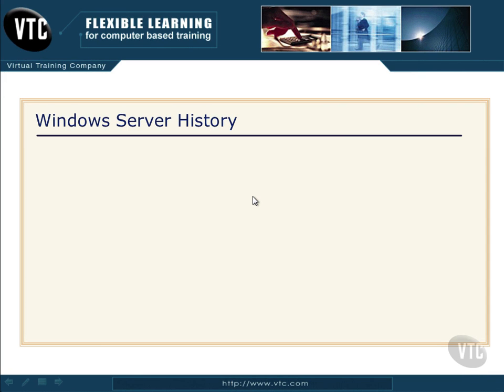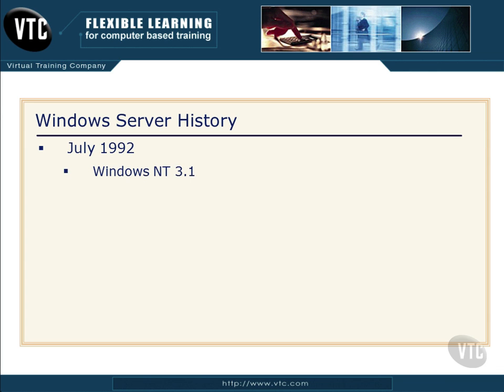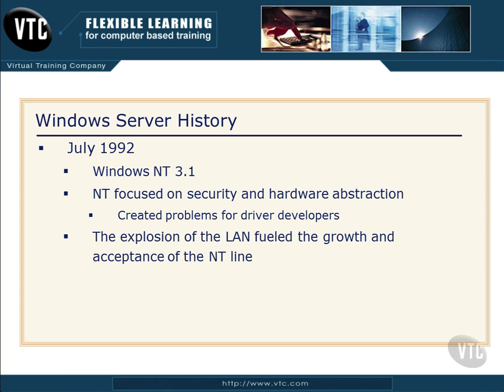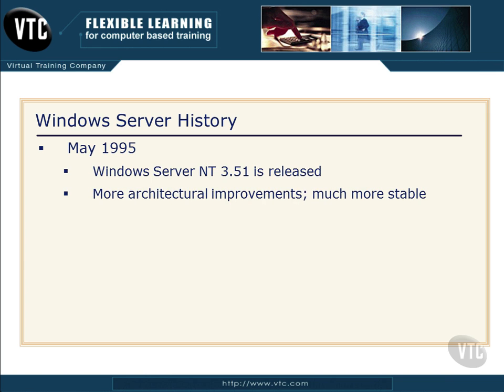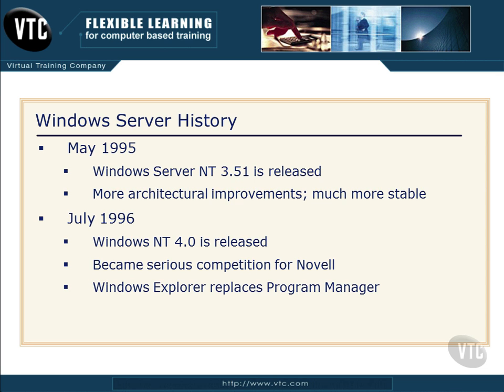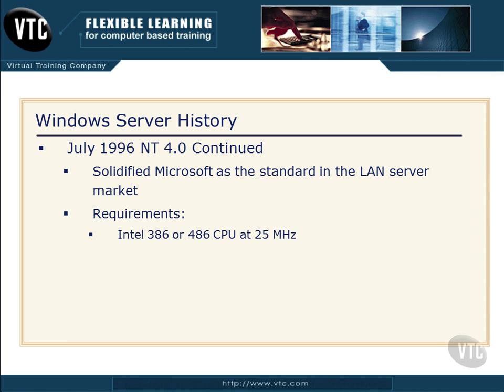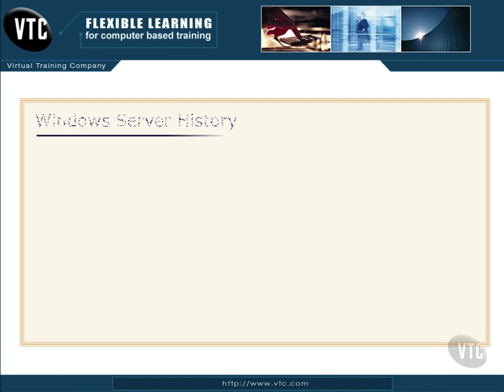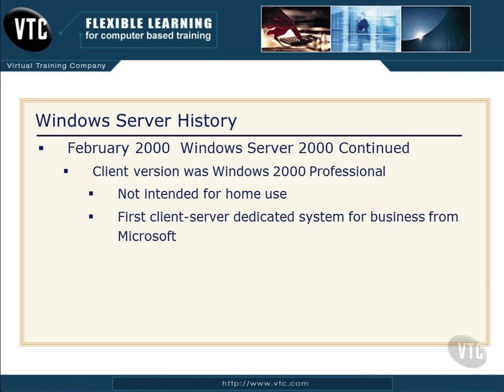Windows Server History part 1 - Windows Server 2012 -70-410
This Course can only be played using a subscription. You can play only first 3 chapters for free. Click Here to avail a subscription
Microsoft's Server operating systems have powered business for over 20 years. In the beginning, it was all about connectivity in the local area network; now it's all about connectivity in the cloud. Microsoft calls Server 2012 "the Cloud OS" and is branding it as being "built from the cloud up." Their goal with this product is to deliver the power of many servers with the simplicity of one. Achieving a Microsoft Certification on this product is an excellent career move. In this VTC course, Mark Long brings 20+ years of experience with Microsoft technologies along to help you understand the features and functionalities of Windows Server 2012 from the standpoint of preparing for certification exam 70-410 Installing and Configuring Microsoft Windows Server 2012. To begin learning today, simply click on the movie links